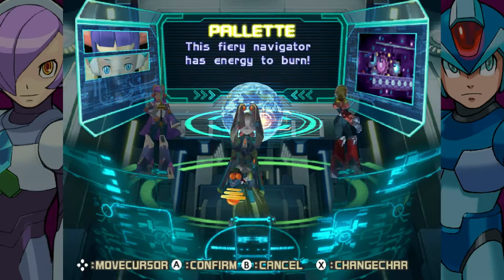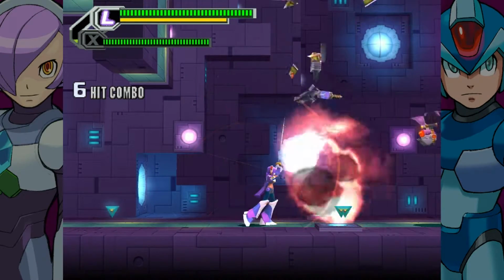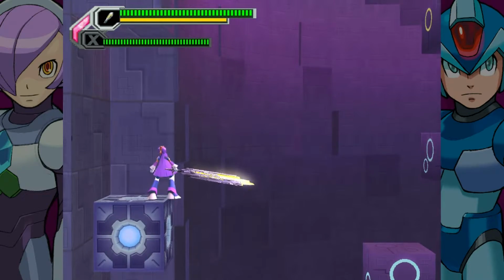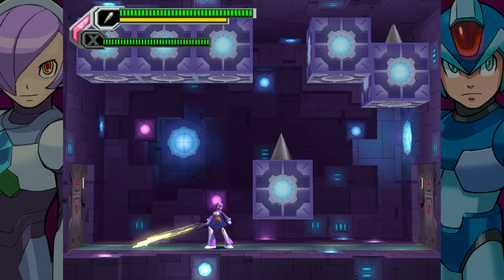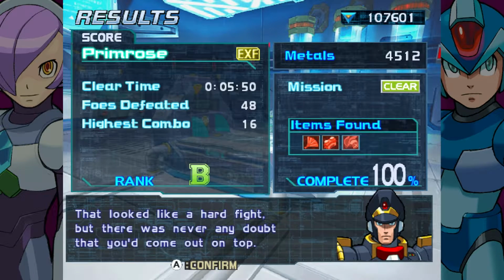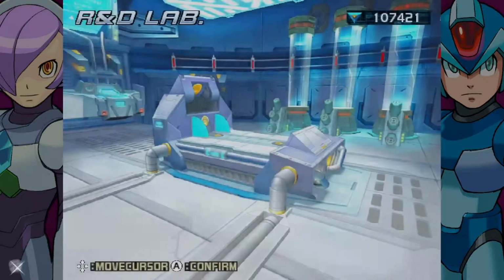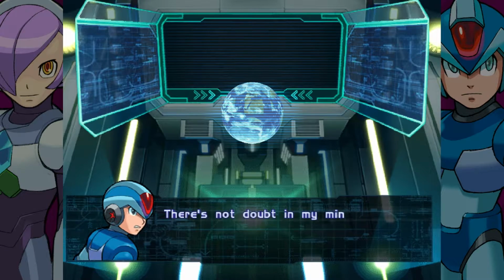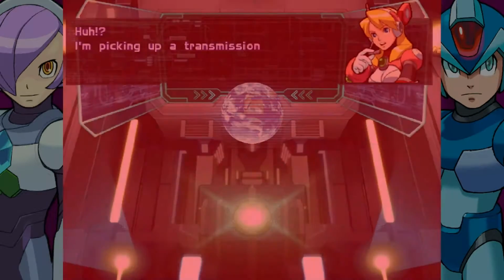Mega Man X8 | Strategies to Not Use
[mashes hind-quarters on spikes recklessly]